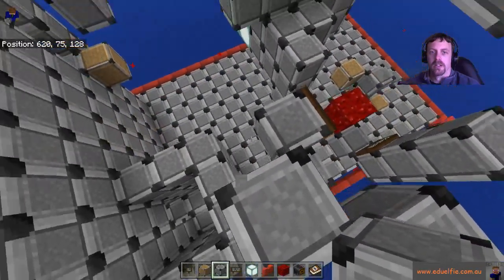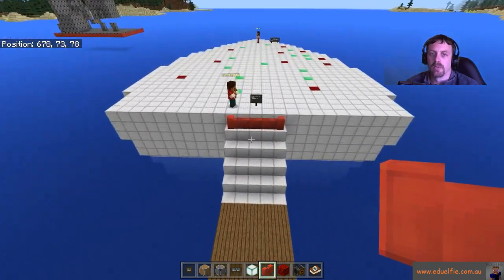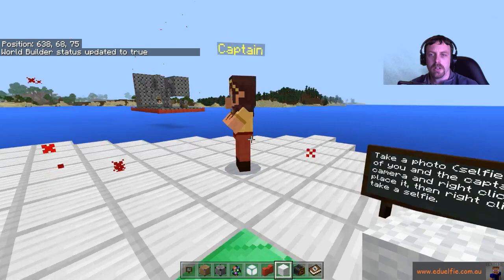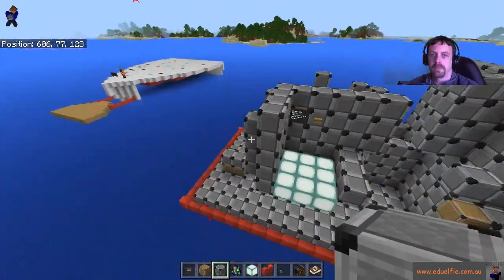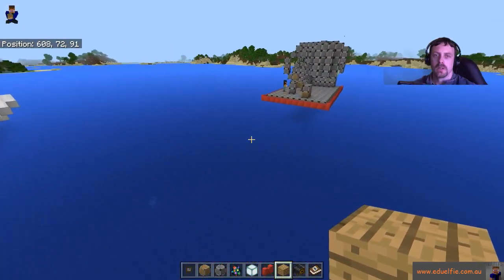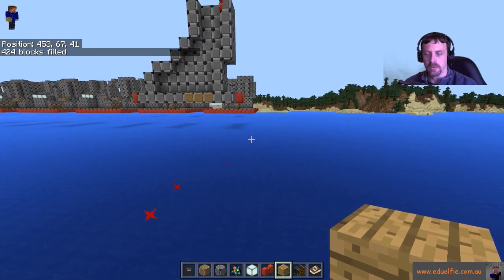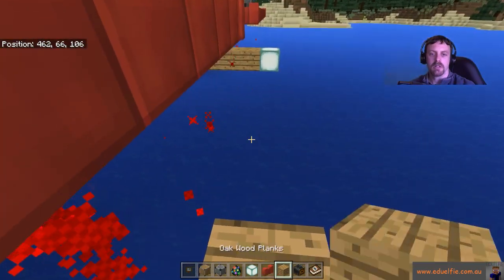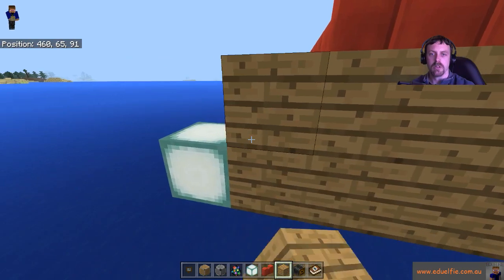Crafting an experience for players to intro them to EE specifics - Part 3